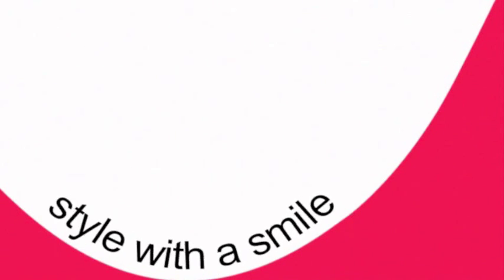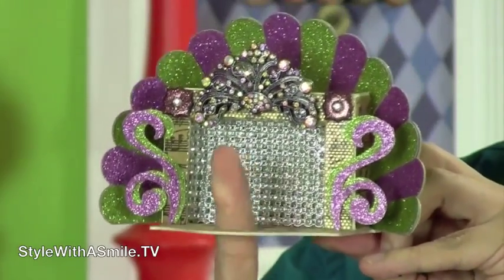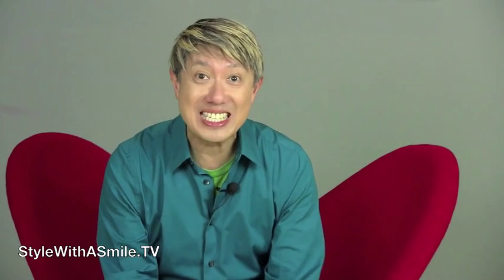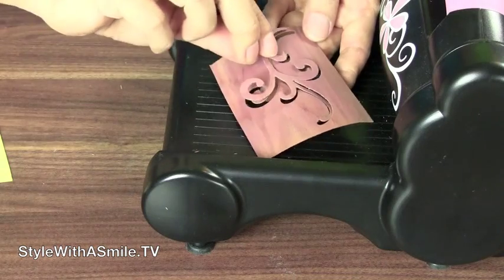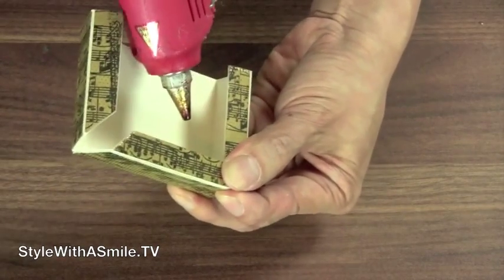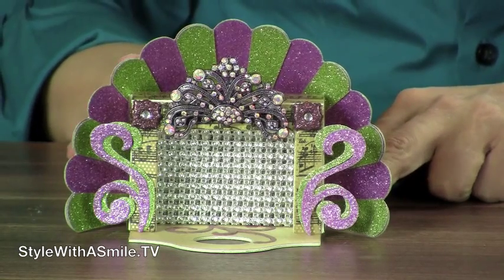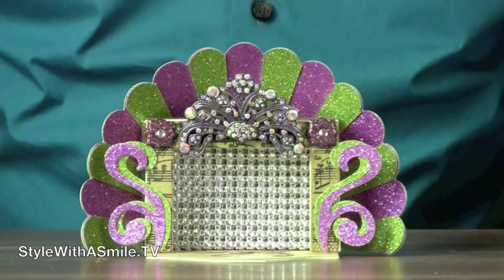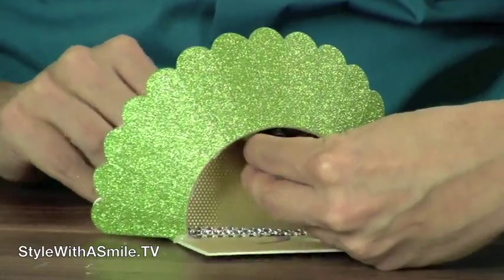How to Make a Finger Puppet Theatre With the Sizzix Caddy Die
Be sure to watch the finger puppet show at the end of the video.